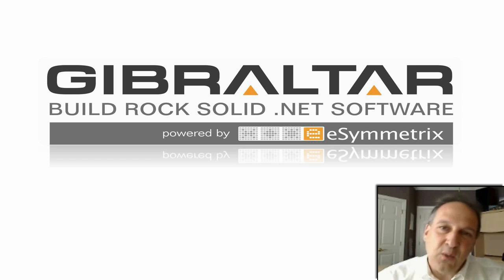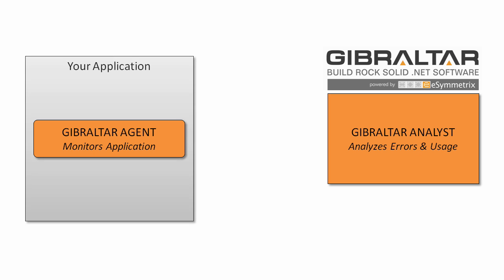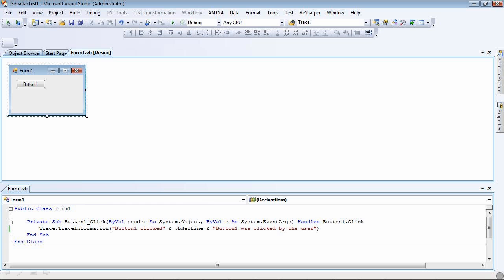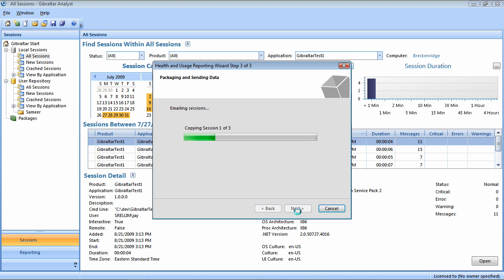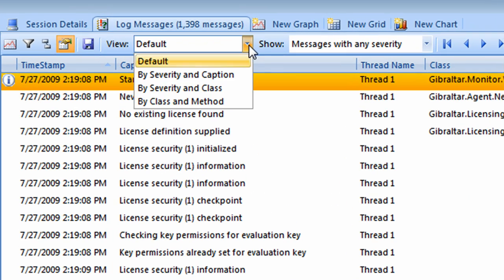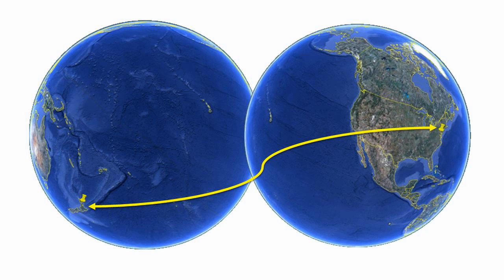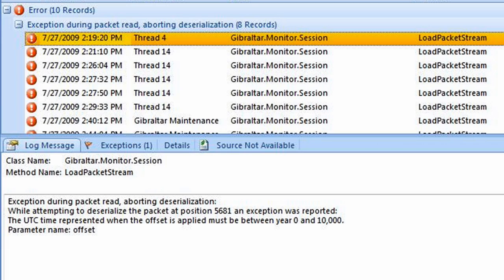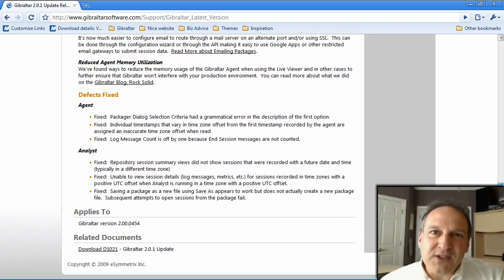See Gibraltar solve a real-world problem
Check out a real-world example of how Gibraltar is helping a certain independent software vendor build rock-solid .NET software.